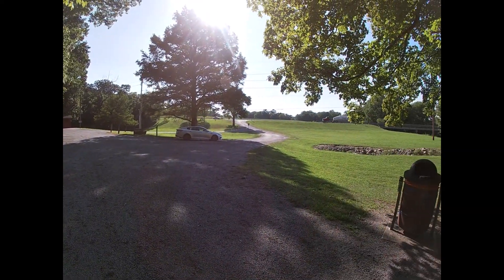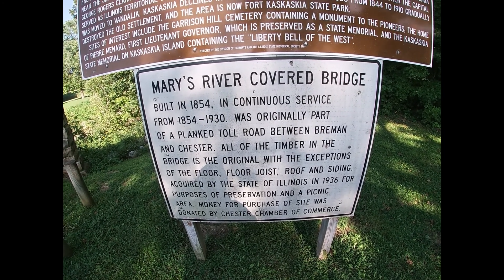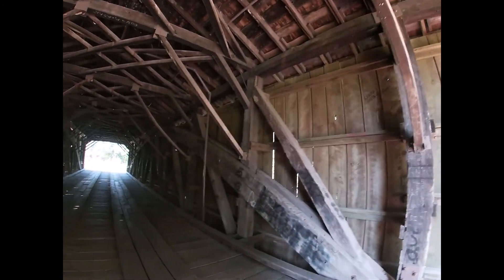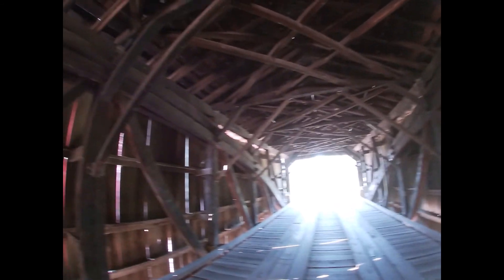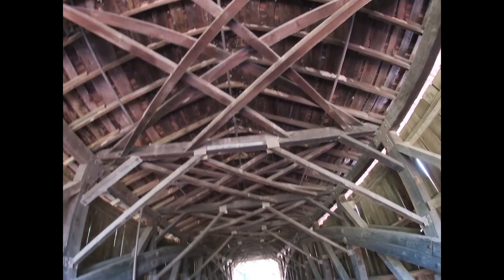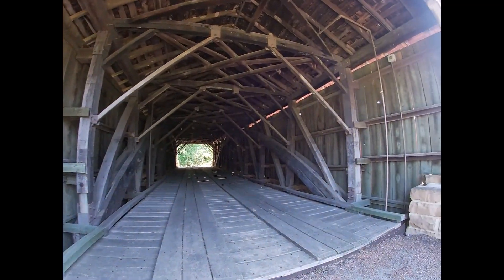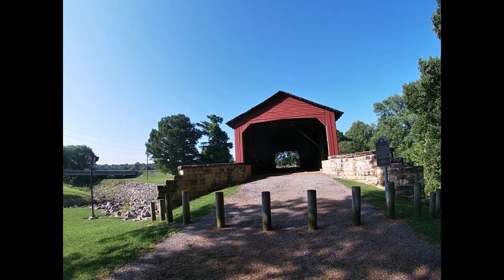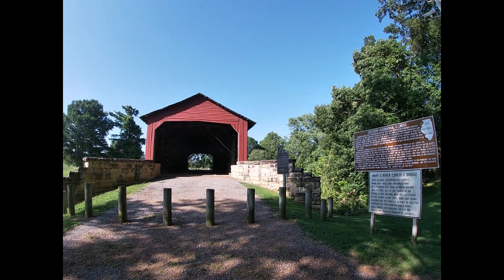Mary's River Covered Bridge, near Chester, Illinois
Just four miles northeast of Chester is this historical covered bridge which at one time charged tolls and helped transport livestock. This was restored, most recently, in 2005. Anyone is welcome to walk inside. It is part of a roadside park.